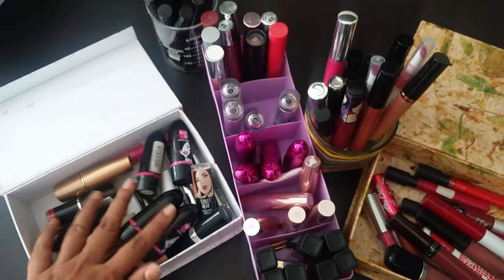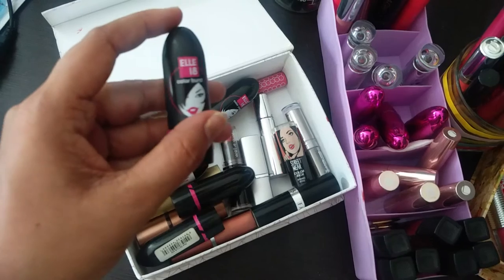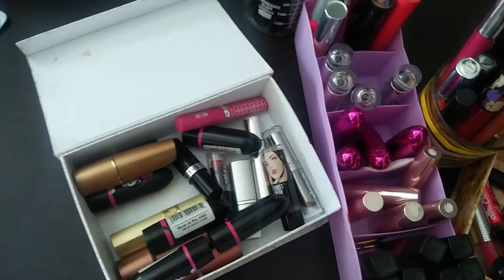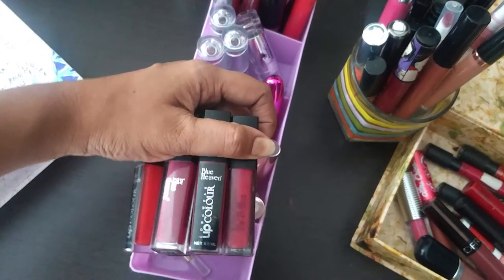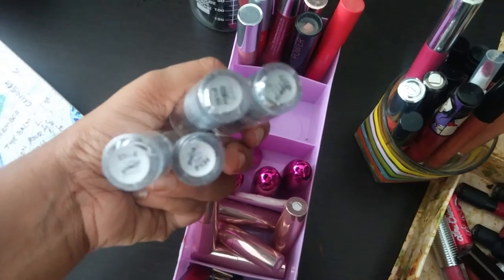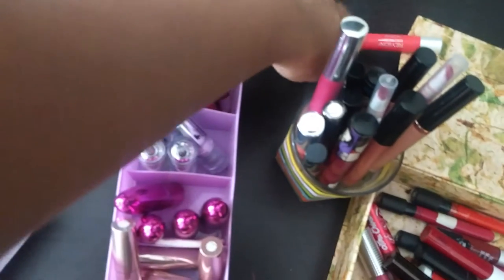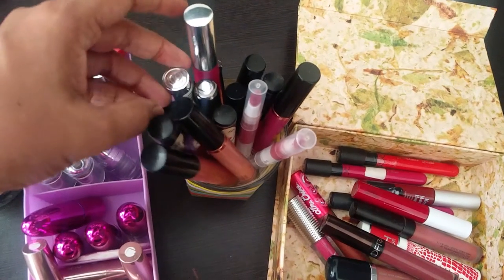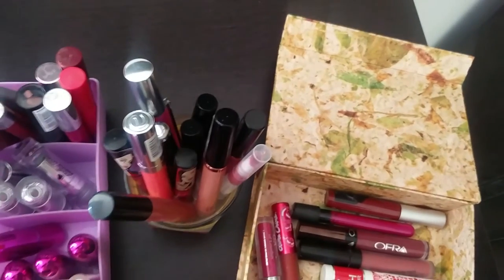Lipstick collection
Hi guys i have planned a give away for u all.

i had a huge order coming  in from elf and i realised that i made multiple orders of few things. so i thought i should give those away.

GIVE AWAY rules: hi the palette I wanted to give away arrived damaged. I m so very sorry about it. People who have participated in this one will be noted and will get extra entries in the next one .

I hope u guys r kind enough n continue to support me .

Love u all so much

have fun.